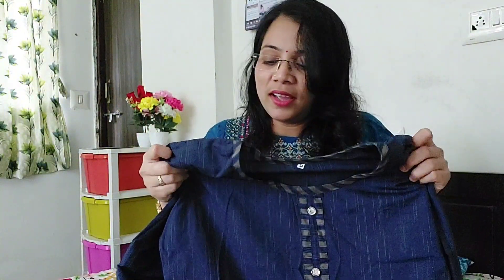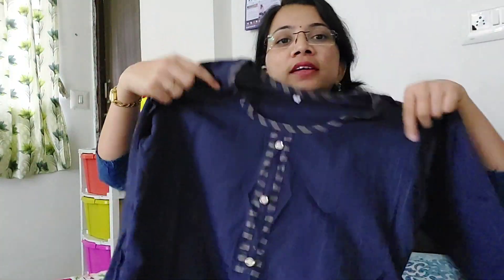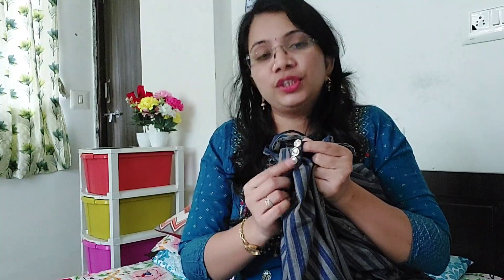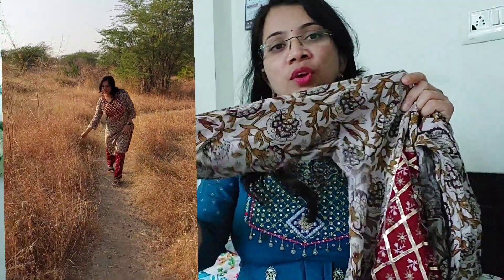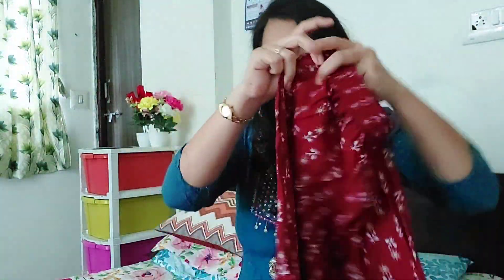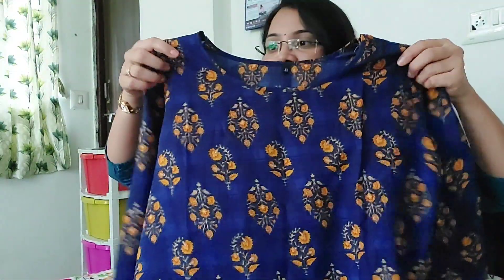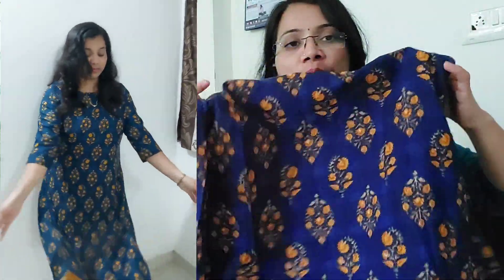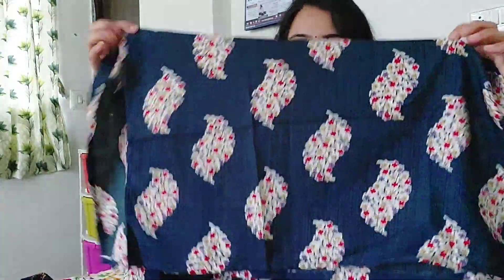Meesho kurta set haul | what i ordered vs what i got from meesho | Trendy haul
product code:
printed straight kurti- 68242126
marun kurta set -52429393
cotton kurta set -81857207